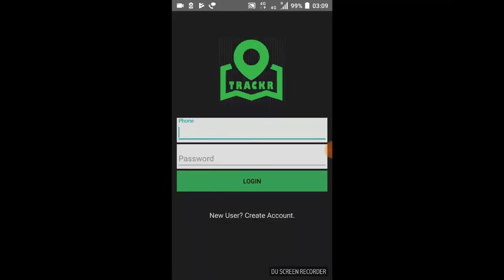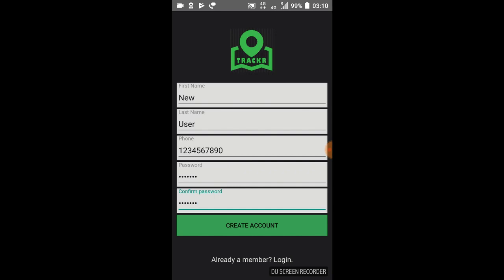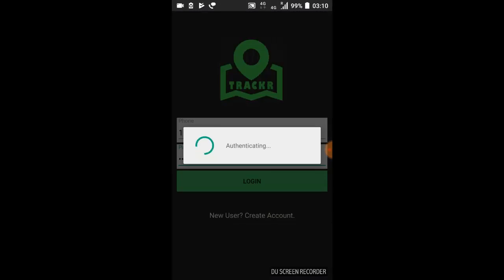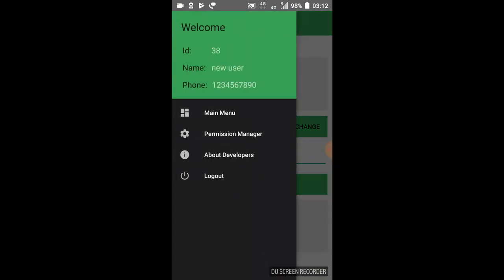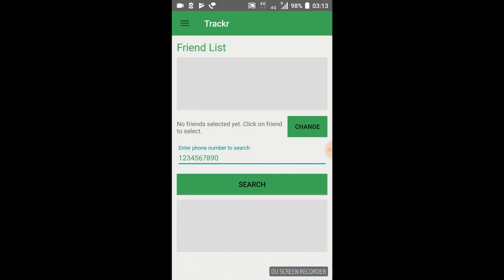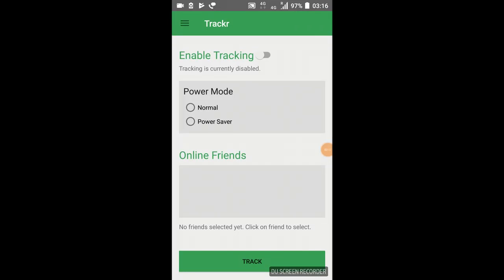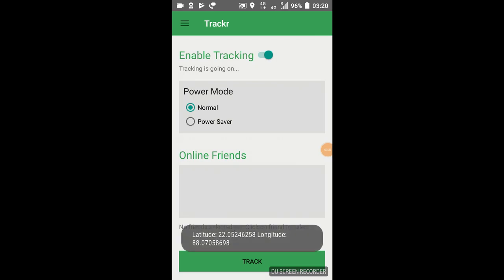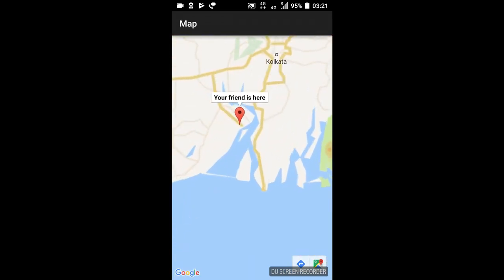Trackr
The Trackr is one on one real time geo location tracking android application This is an android application to track a person in real-time who has given you this permission via the aforementioned app. It uses the Google Maps API to display this data on a map.
Developers: Amay Mishra & Debargha Bhattacharjee
I am sorry to inform you that the application will not work right now as my subscription to the paid backend on Hasura has expired. However we are in the process of migrating the application to a free backend infrastructure. Till then hang tight. Thank You.